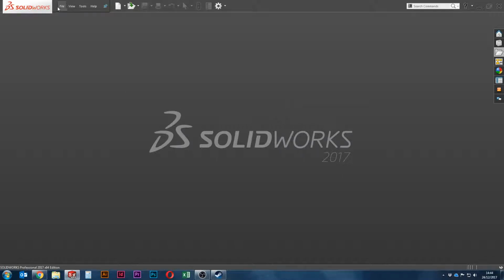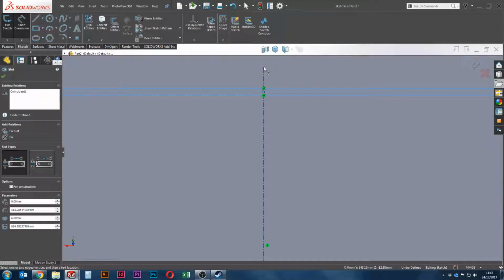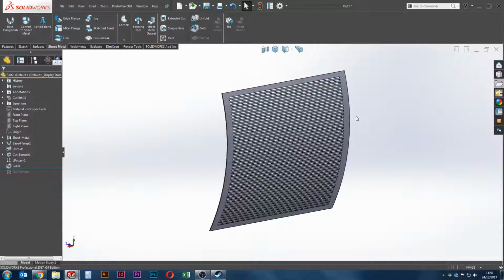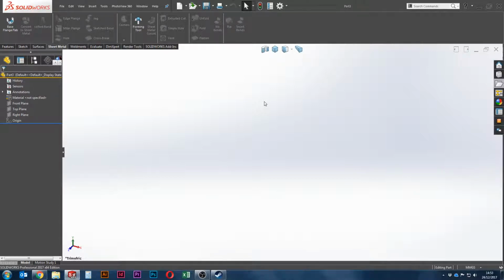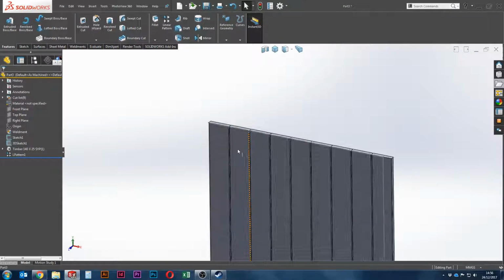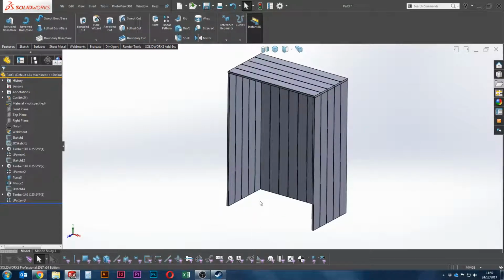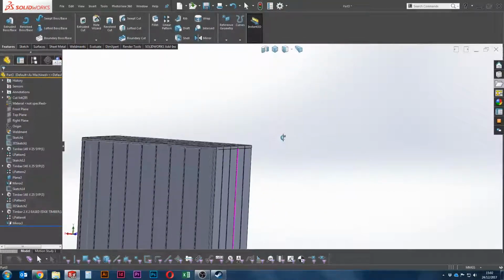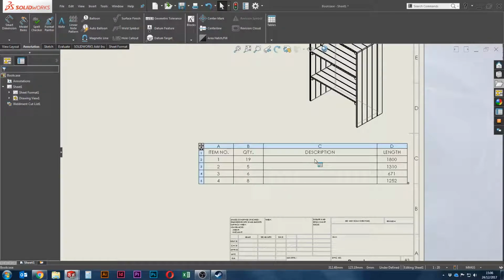Solidworks Live Stream - Ask me questions and I'll help if I can!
Watch me design on Solidworks and describe my techniques and how I create.

If you want to know how to do certain elements, I'll go through it with you.